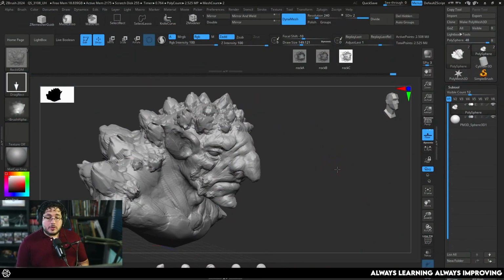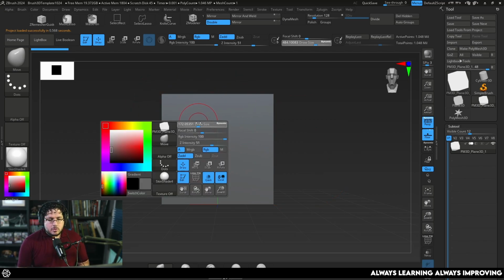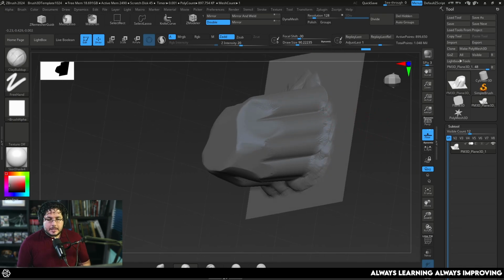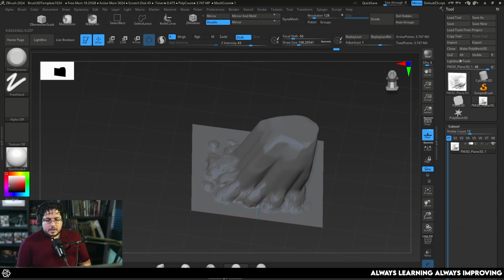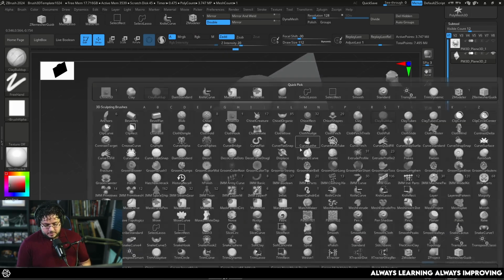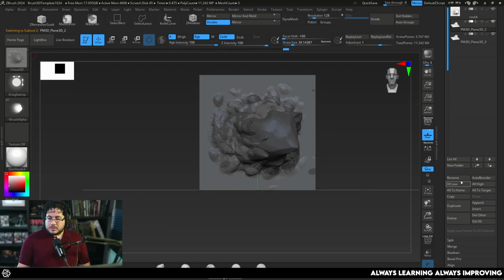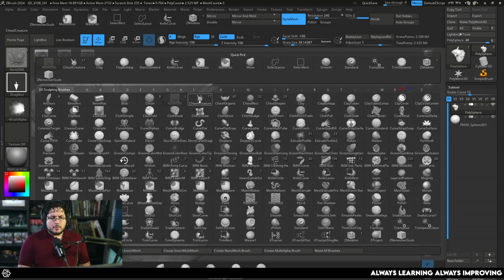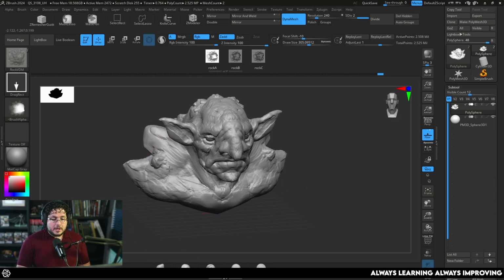Create Your Own Vector Displacement Brushes with ZBrush in 10 Minutes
🔗 OFFICIAL LINKS 🔗